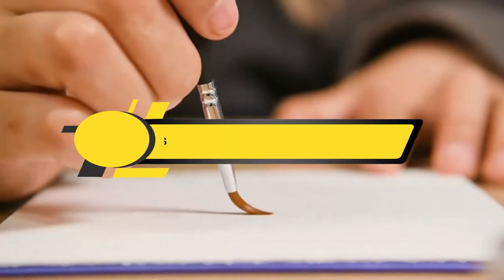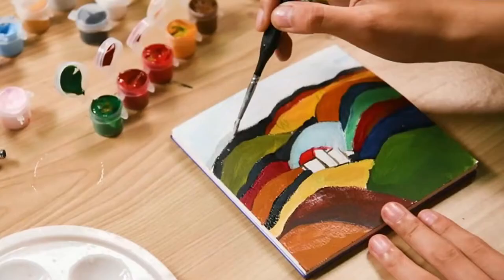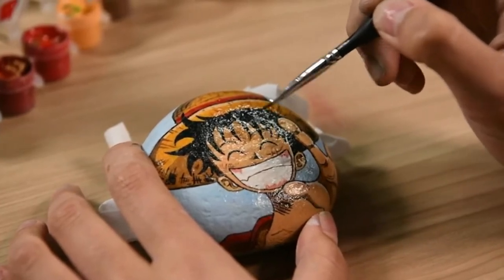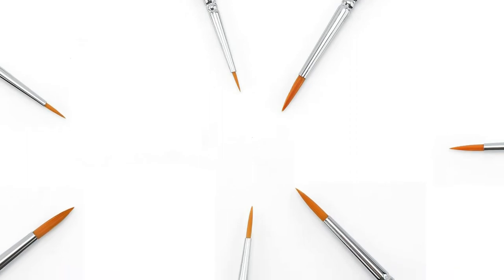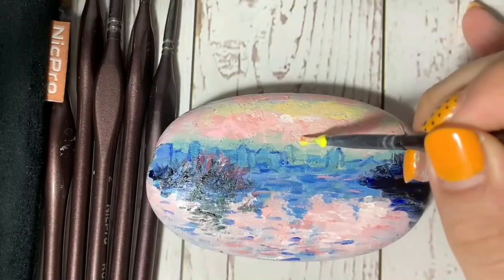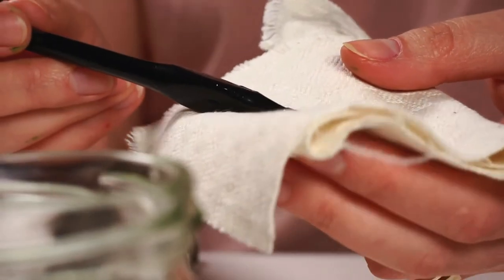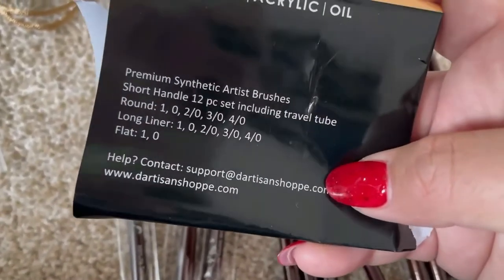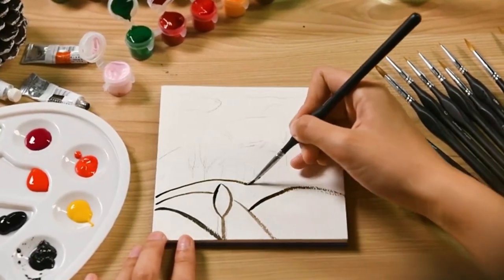Best Brushes For Painting Miniatures of 2024 [Updated]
Are you thinking of buying the Best Brushes For Painting Miniatures? Then the video will let you know what is the Best Brushes For Painting Miniatures on the market right now.

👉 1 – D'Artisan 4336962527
👉 2 – DACO B07Q754FK6
👉 3 – Nicpro MG018
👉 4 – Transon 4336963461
👉 5 – Virtuous chen-t-068

Initially, they have worked with tons of traditional  Best Brushes For Painting. However, finally, they narrow down the list with the five top-notch products by considering the design, features, usability, and overall performance.

To provide you the Best Brushes For Painting, our team never forgets to check the record of the manufactures. That’s how we have chosen the best brushes for painting miniatures that you can rely on. Let’s dive into the video reviews to get your best desire products.

Slowly by Tokyo Music Walker